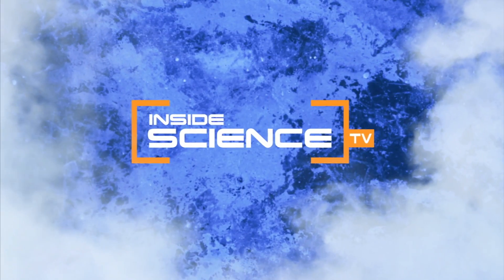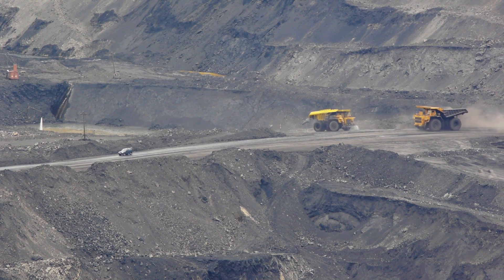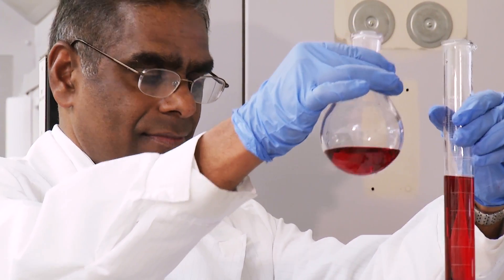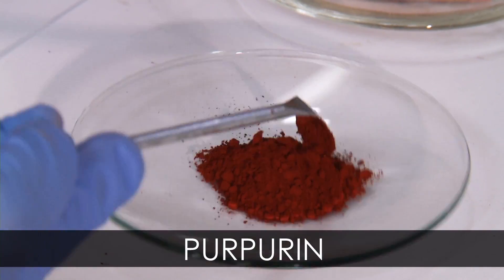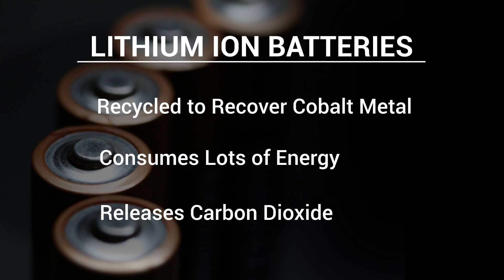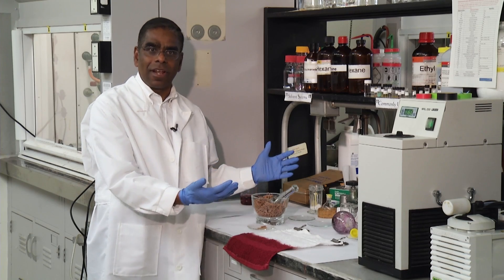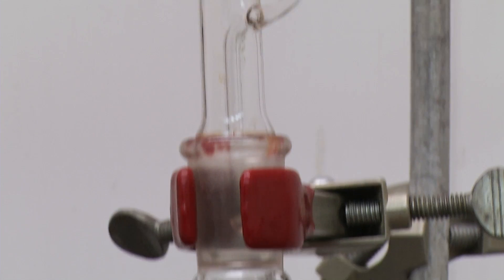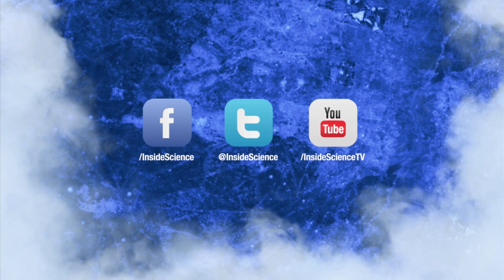Eco-Friendly Battery Charged By Ancient Plant Extract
Chemists forego highly mined metal in new sustainable battery. More information can be found at